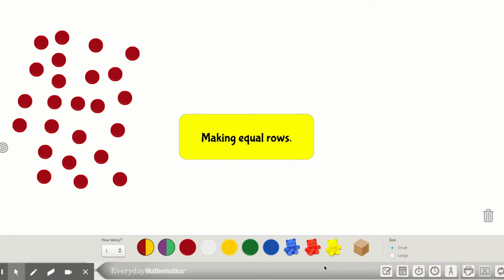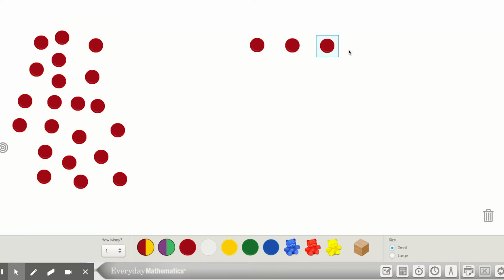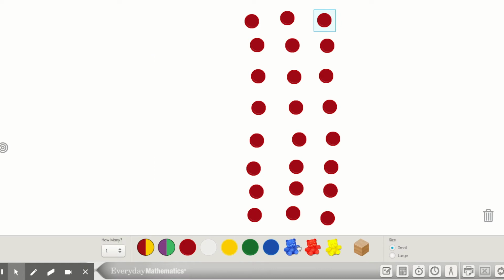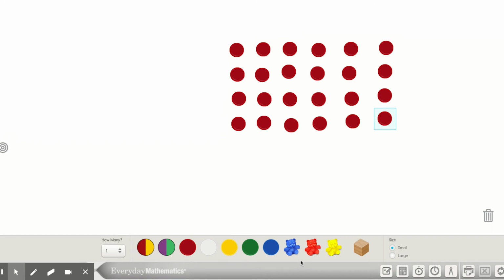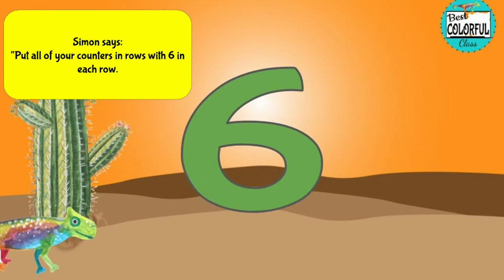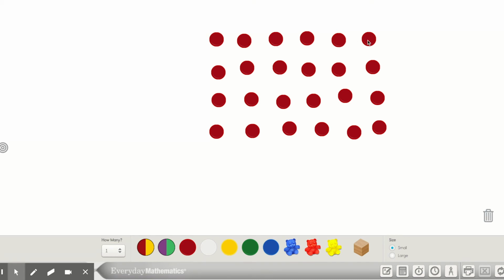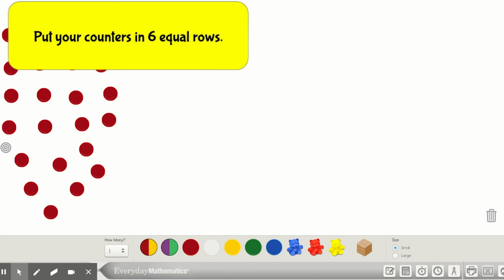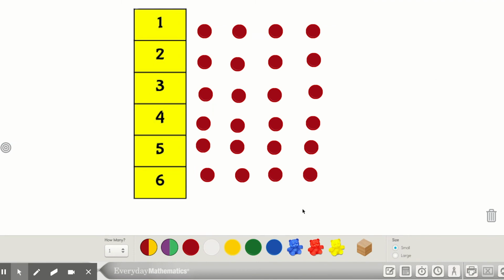Making Equal Rows: Simon Says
In this game, I will model how to play the game two times, a break will be given to then handout counters to your child/student and the 30 sec. timer will start for them to try it. Lots of fun!